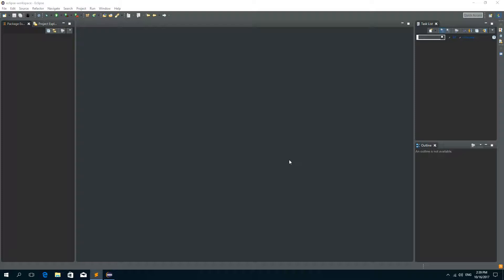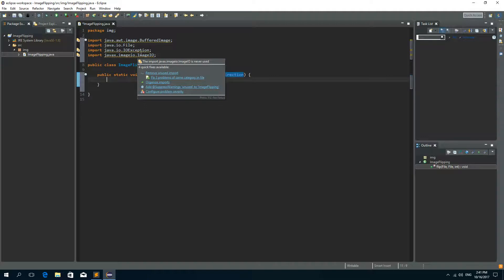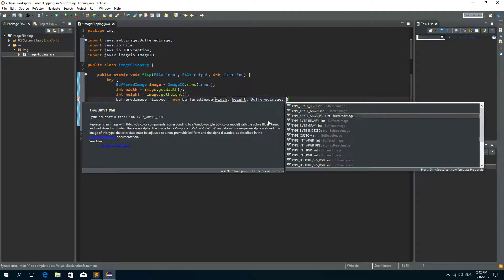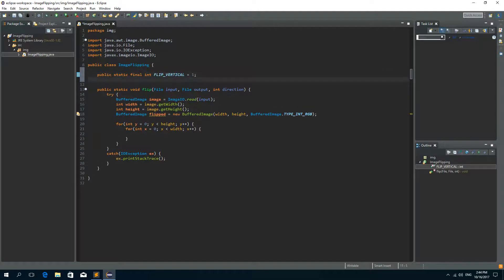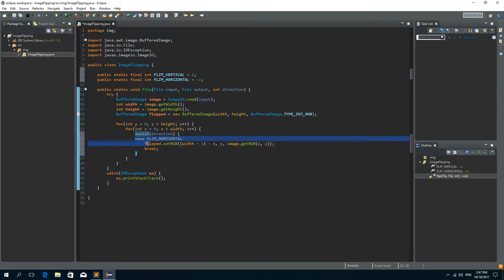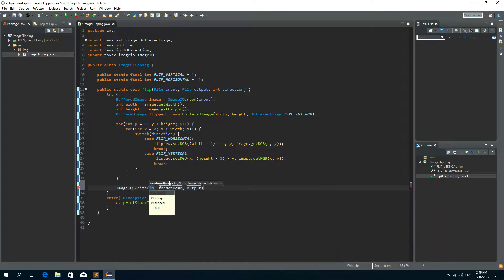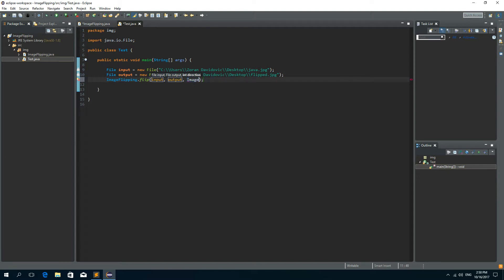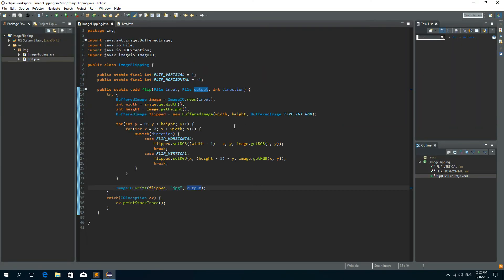Java Tutorial - Flip image vertically and horizontally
Video tutorial on how to flip image vertically and horizontally.